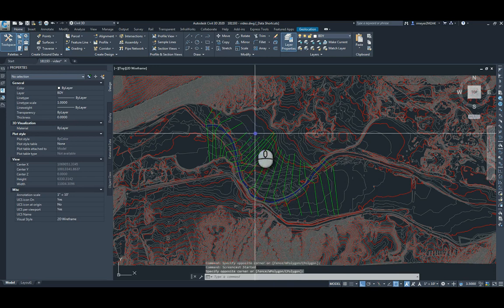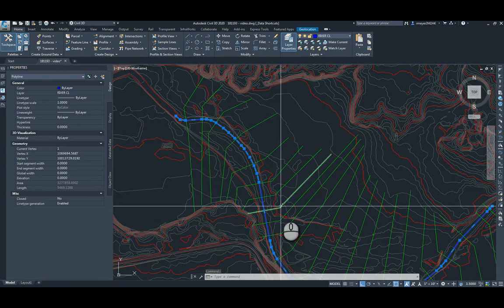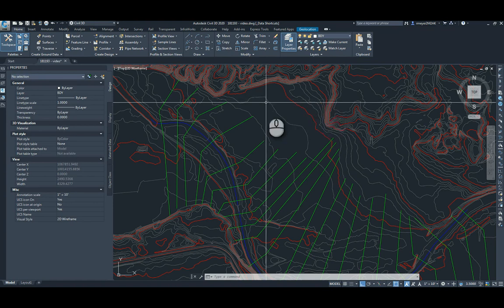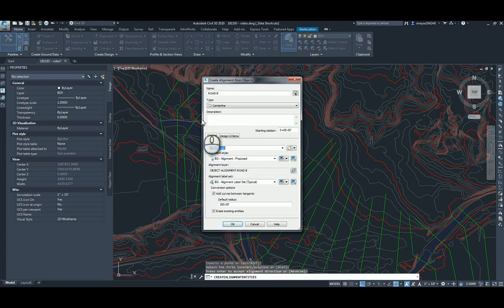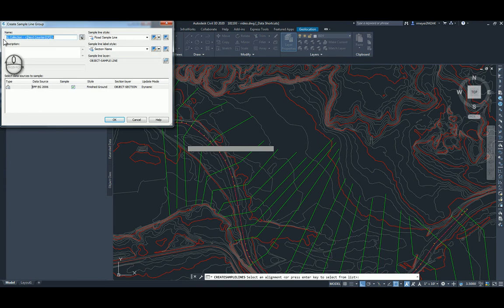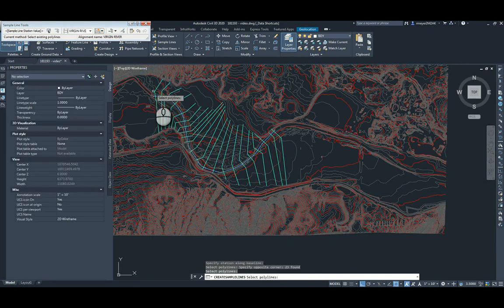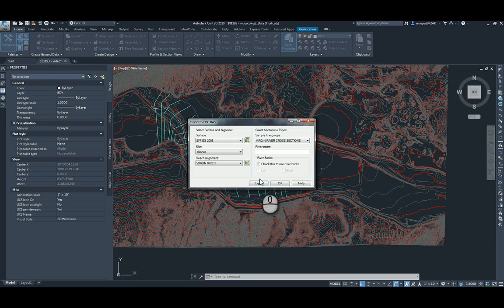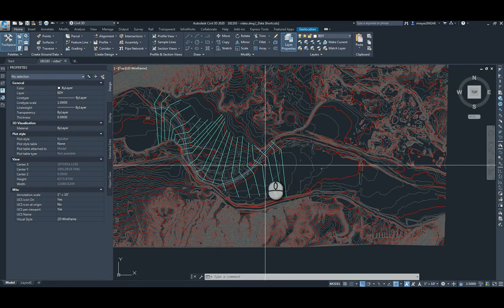HEC-RAS Geometry From CAD - Part 1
Export river geometry from AutoCAD to be used in HEC-RAS model.